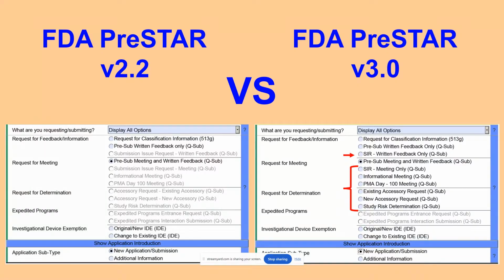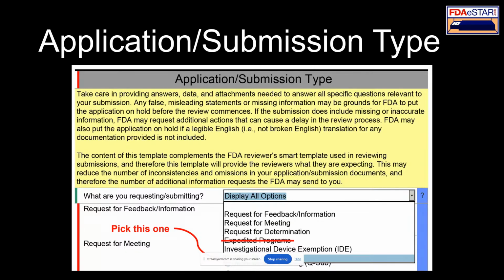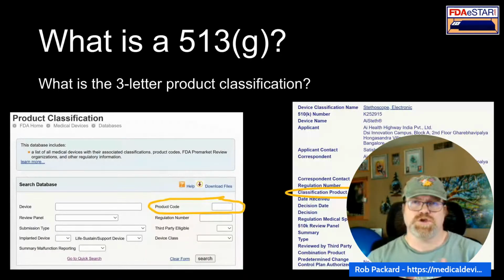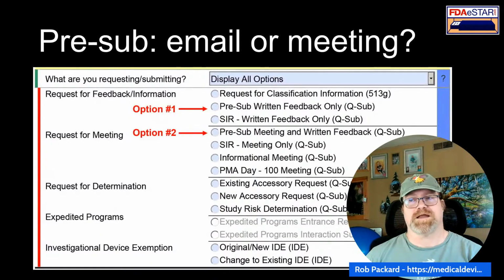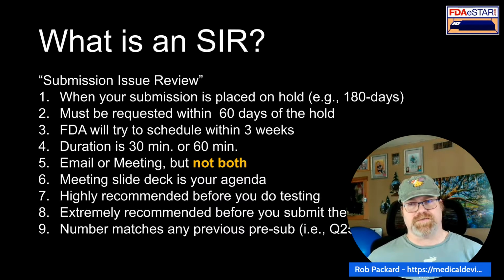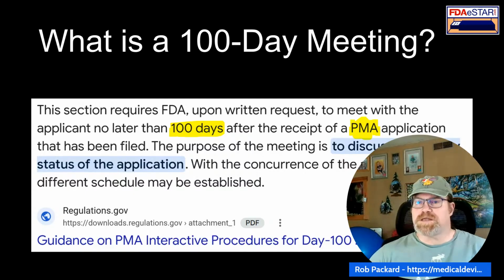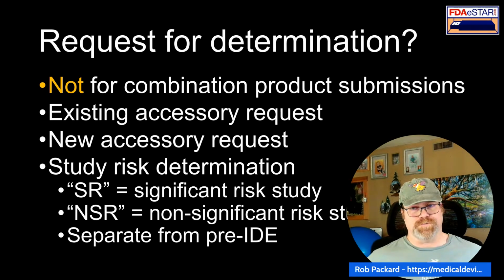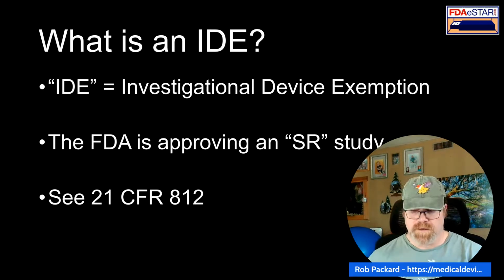FDA PreSTAR v3.0 - Are these new features exciting?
The FDA continues to tweak the electronic submission templates and resource (eSTAR) multiple times per year. Last week the FDA released eSTAR 7.0 and PreSTAR 3.0.  In this live-streaming video, you will learn about the new features that the FDA added in PreSTAR 3.0.

Medical Device Academy is reviewing these first, because the changes are more significant and more useful to manufacturers. Features added in eSTAR 7.0, will be reviewed in our June 18 live-stream video.